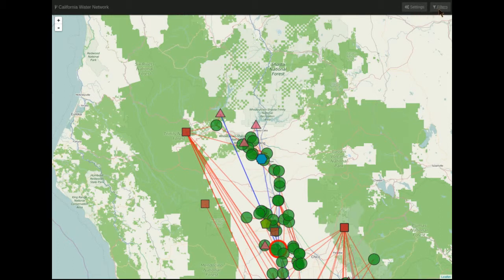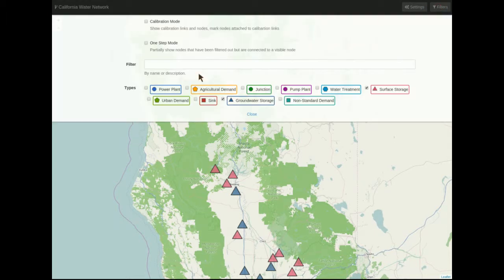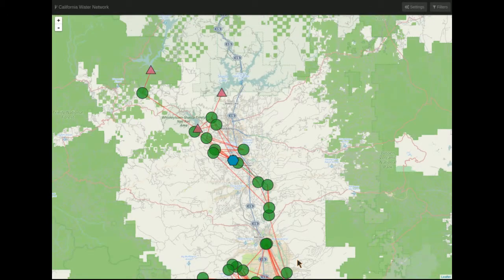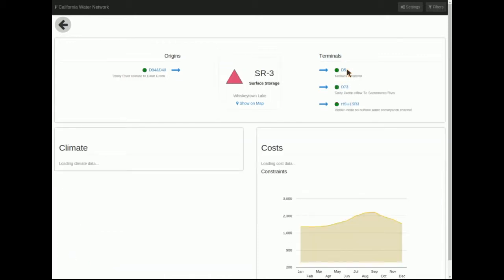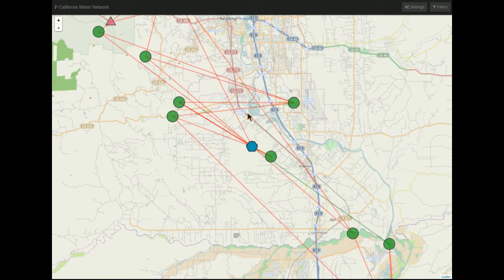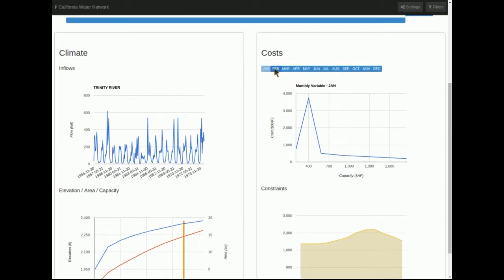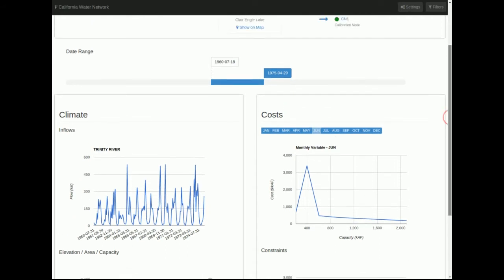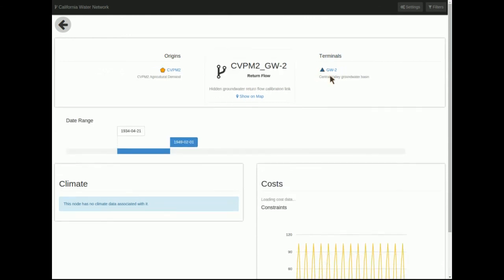Calvin Network Navigation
This is a quick demo of the navigation tools available for the Calvin Network Viewer.